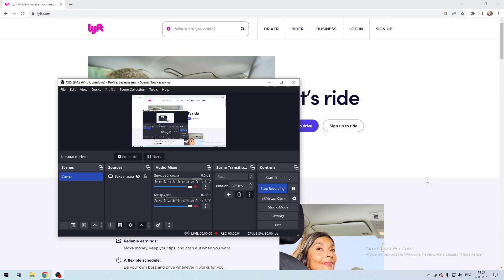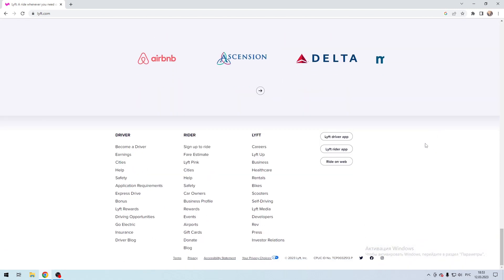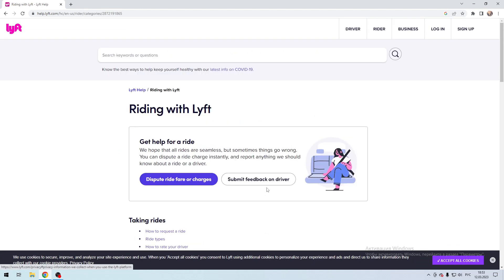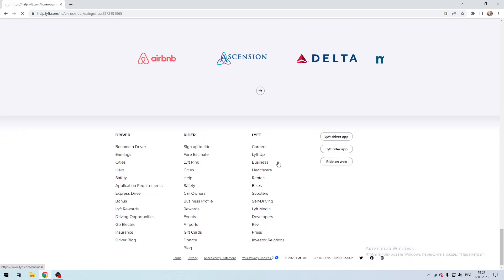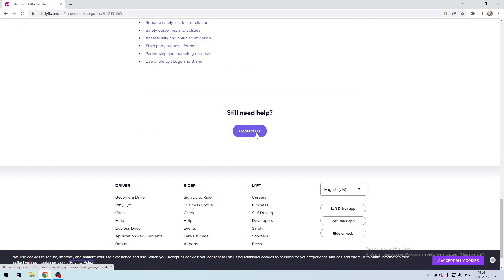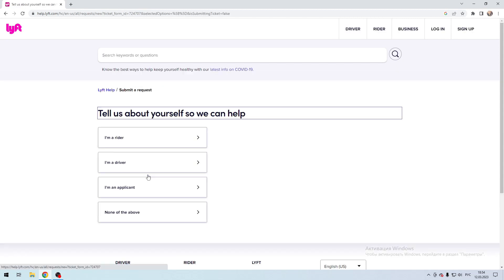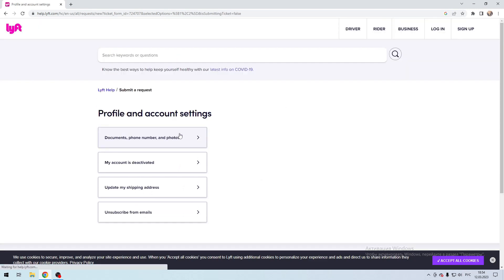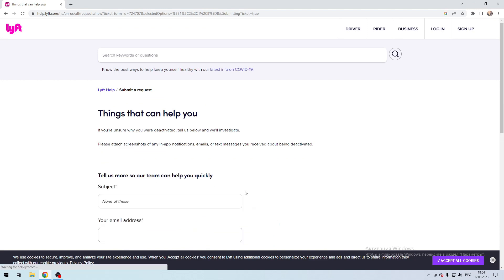How To Reactivate Lyft Account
How To Reactivate Lyft Account 2023